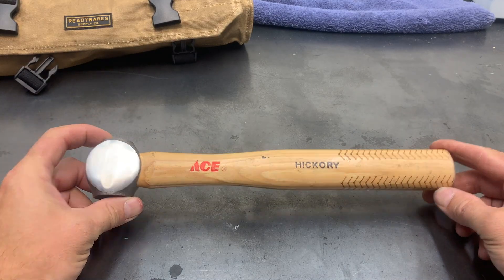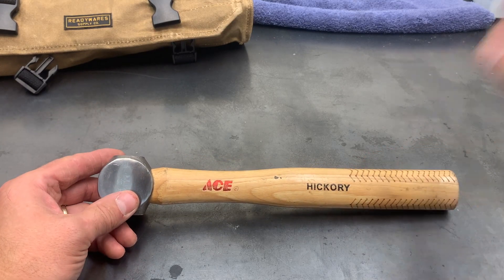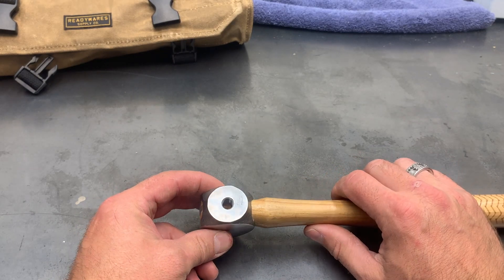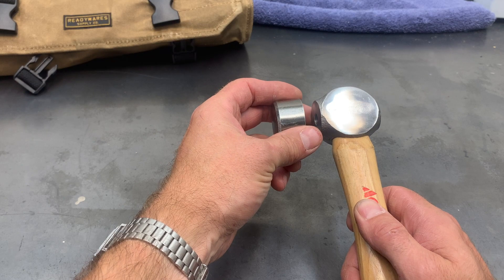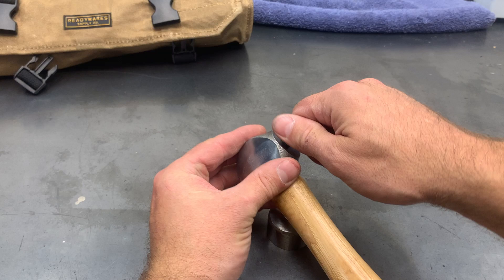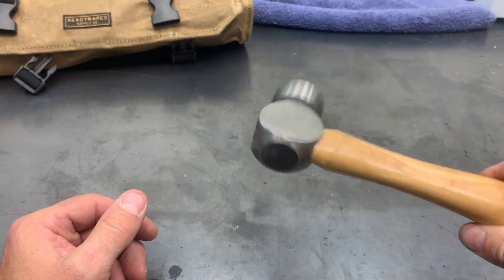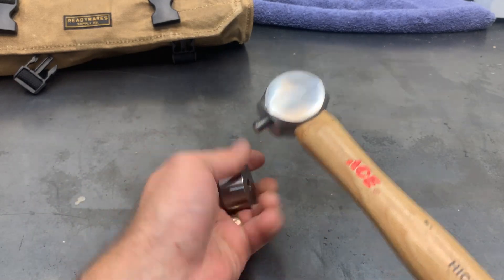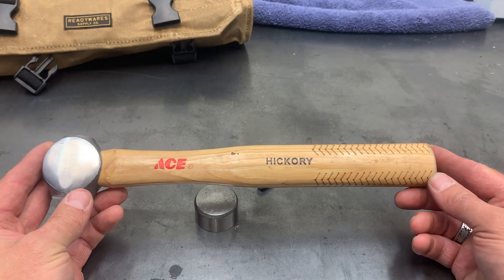What Kind Of Hammer Is This???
This may be the only hammer of its type, but what is it used for? ~Earl

1 type of tool used to make hammer:

Verticle Mill